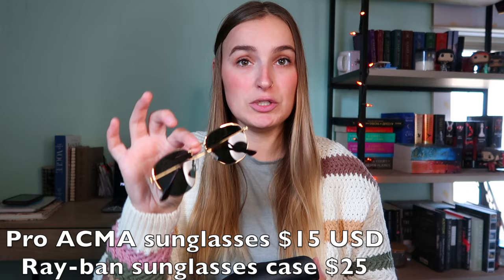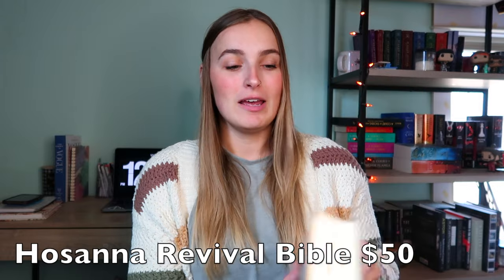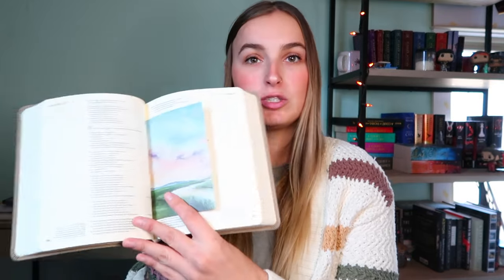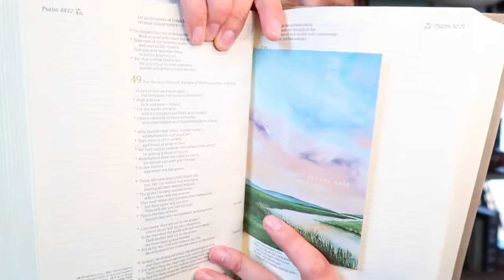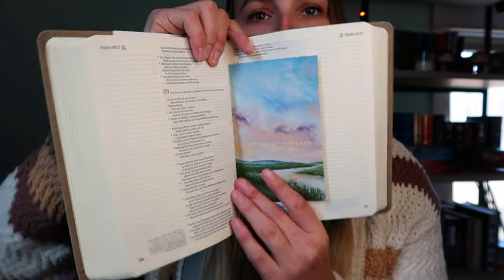Christmas Gift Guide! $50 & under!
Hello everyone! Happy Vlogmas!! This month I am starting off a video sharing my favorite items that I think are worth buying for yourself, OR others! the best part is that these items are under $50! They make me feel special knowing that I can enjoy some nice things, without breaking the bank!
Links are stated below!
☆ Stanley Tumbler 20 Oz ($25,)( $50 for this pack of 2)
☆ Sol de Janeiro Perfume spray Mini ($20)
☆ Pro ACMA Sunglasses (Ray-ban dupe!)($20)
Ray ban sunglasses case ($25): Rayban.com